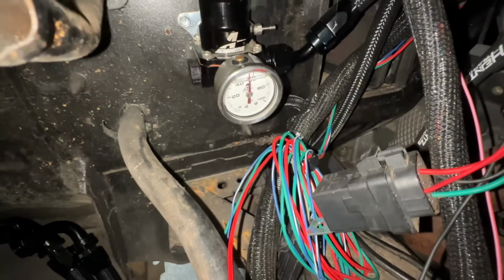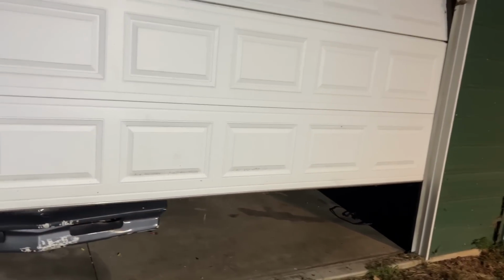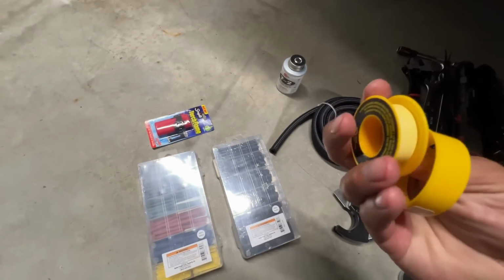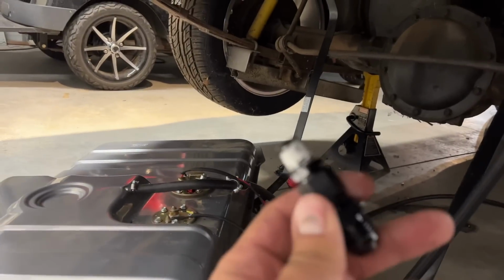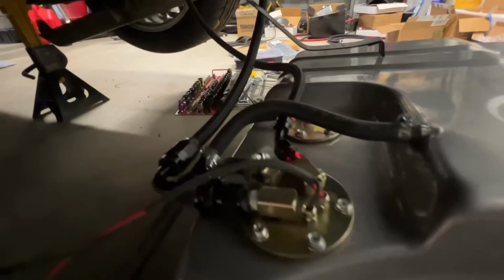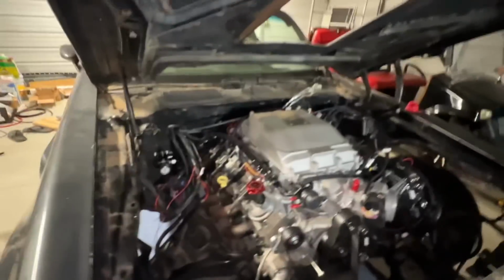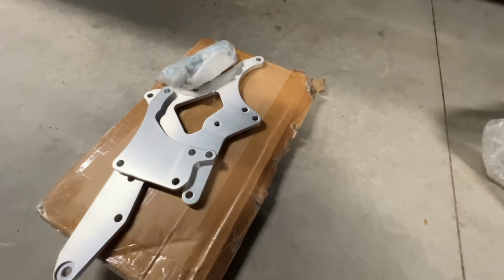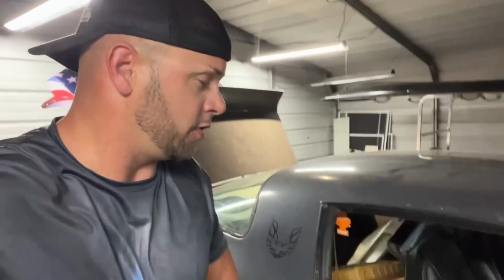DIY Return Style Fuel System on A 700 HP LSA 78 Trans Am RESTOMOD ! Any LEAKS aeromotive vgg Cleetus